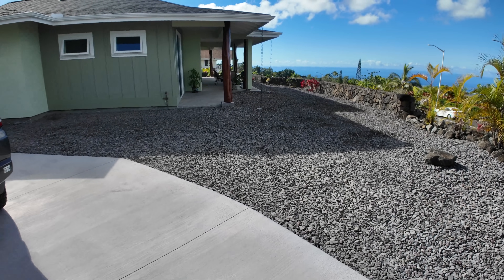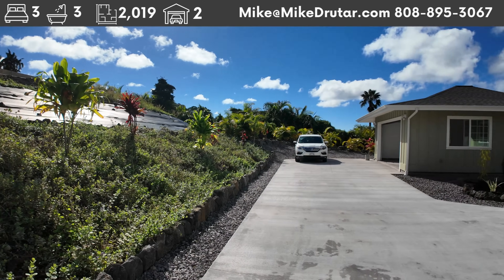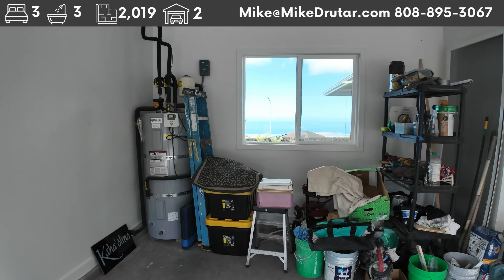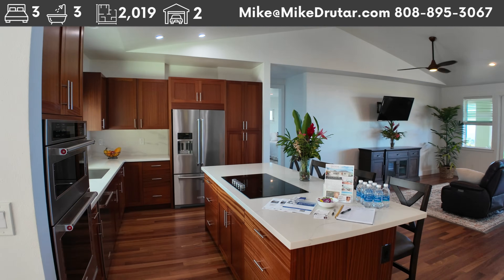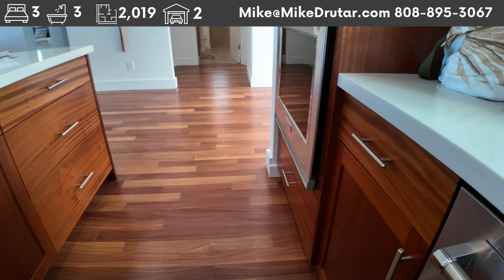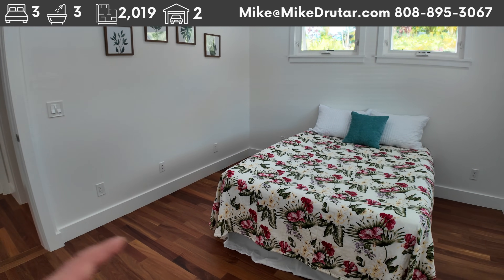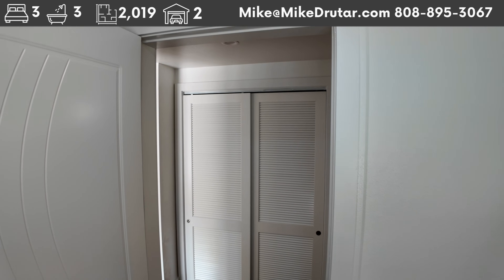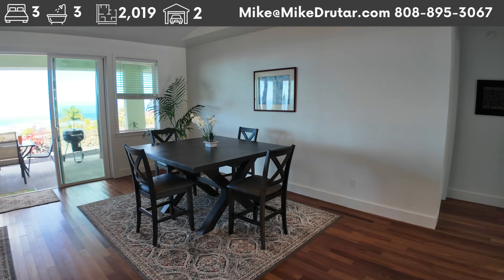I FOUND a LUXURY home FOR UNDER $2,000,000!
75-170 Hualalai Rd Ste D118, Kailua Kona, HI 96740

Welcome to your dream home in Hawaii ! This custom-built masterpiece boasts three spacious bedrooms and three luxurious bathrooms, offering an unparalleled living experience with breathtaking ocean views that stretch as far as the eye can see. As you step inside, you'll be greeted by the rich warmth of Brazilian hardwood flooring, a testament to the exquisite craftsmanship that went into creating this home.

Situated at the perfect elevation just over 1500 feet, this single story home provides a harmonious blend of serenity and proximity. The kitchen is a culinary enthusiast's delight, equipped with top-of-the-line Kitchen Aid appliances, Sapele African mahogany cabinets, and Quartzite countertops that seamlessly combine style and functionality. The outdoor lanai features Ohia posts, providing a touch of natural beauty to the exterior. Native Hawaiian landscaping surrounds the property, creating a tranquil and immersive environment that reflects the beauty of the islands.

The primary suite boasts a large soaking tub for relaxing and a walk-in closet, ensuring ample storage space for your personal sanctuary. Every bathroom in this home is a spa-like oasis featuring walk-in showers, offering a perfect balance of convenience and luxury.

Convenience is key, and this home is strategically located close to the airport and shopping, ensuring that daily necessities are just a short drive away. Whether you're relaxing in the open concept living area, cooking in the gourmet kitchen, or enjoying the ocean views, this custom-built home invites you to experience the best of Hawaii living in comfort and style. Welcome to a home where every detail has been thoughtfully designed to elevate your lifestyle to new heights.

Listed by Bherin Brown RS-75612 of KW Big Island RB-23793
MLS 706028
Price $1,675,000